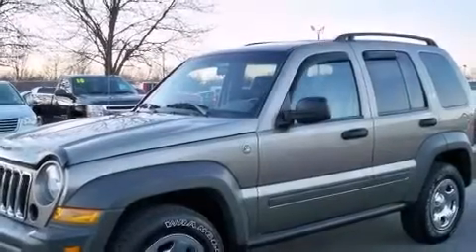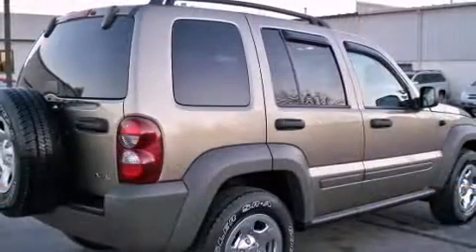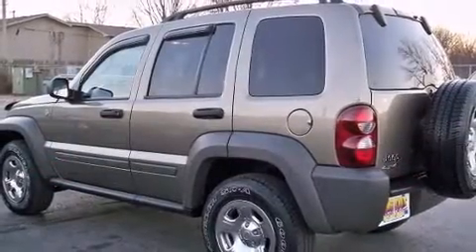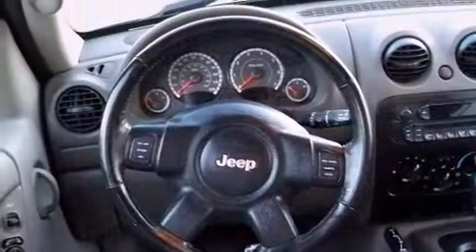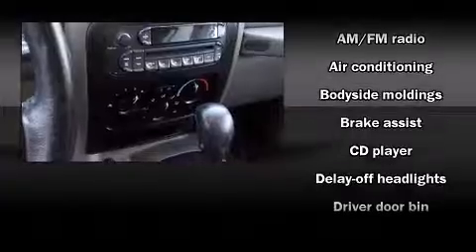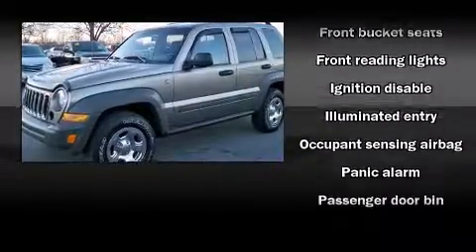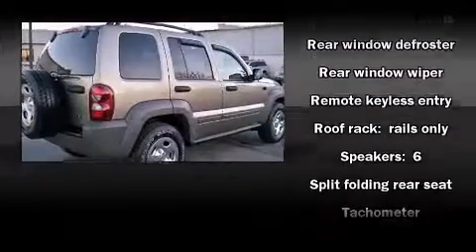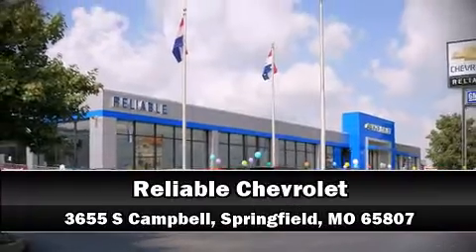2007 Jeep Liberty Sport in Springfield, MO 65807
Reliable Chevrolet
3655 S Campbell

Here's a great deal on a 2007 Jeep Liberty. It features four-wheel drive capabilities, a durable automatic transmission, and a refined 6 cylinder engine. Jeep infused the interior with top shelf amenities, such as: delay-off headlights, front and rear reading lights, a rear window wiper, a tachometer, air conditioning, a roof rack, and much more. Premium sound drives 6 speakers, providing you and your passengers a sensational audio experience. Jeep ensures the safety and security of its passengers with equipment such as: dual front impact airbags with occupant sensing airbag, traction control, brake assist, ignition disabling, and 4 wheel disc brakes with ABS. Electronic stability control ensures solid grip atop the road surface, no matter how challenging the driving conditions. It also arrives with a Carfax history report, indicating just one previous owner. We pride ourselves in the quality that we offer on all of our vehicles. Please don't hesitate to give us a call.